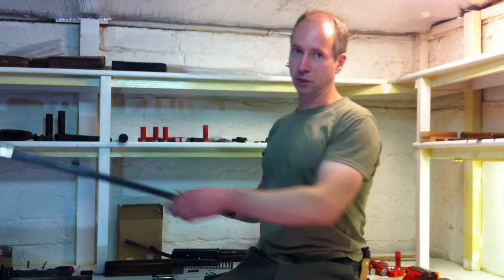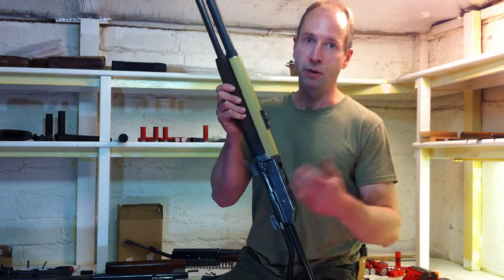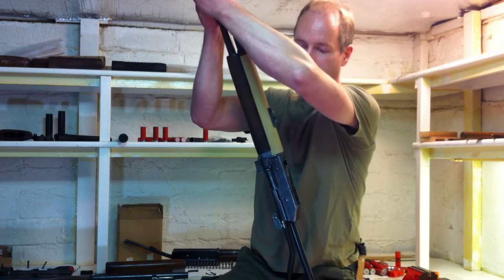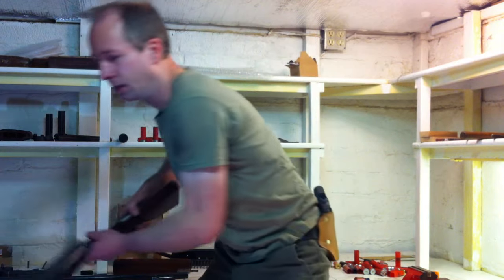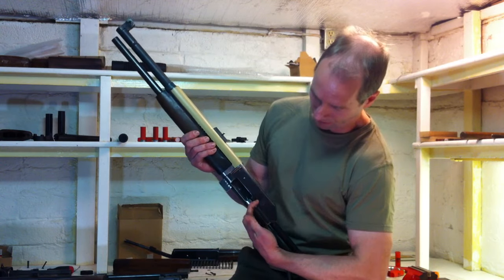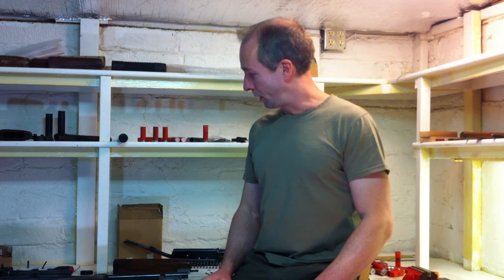Remington 11 upside down experimental shotgun - live fire demo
Well, it's all in the video. Receiver tube = magazine tube...